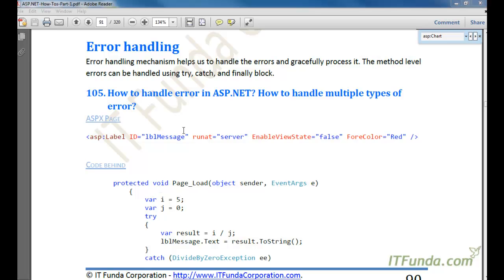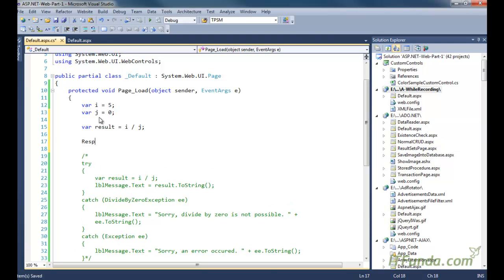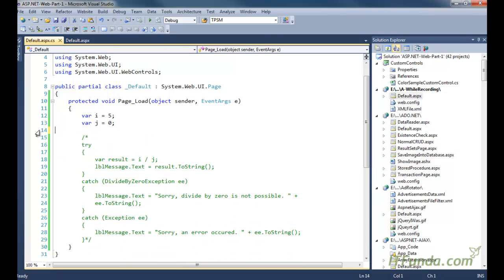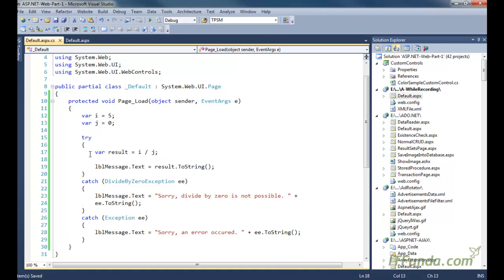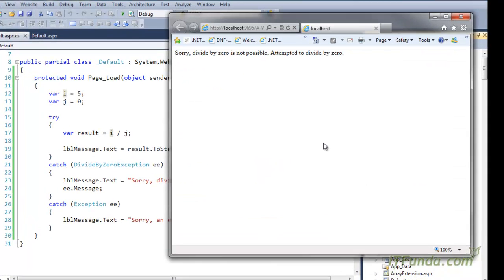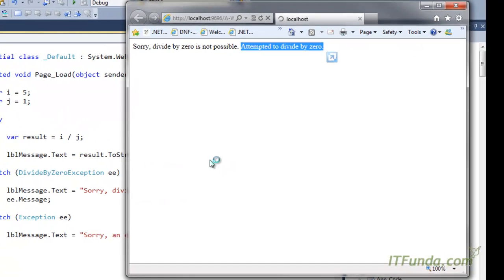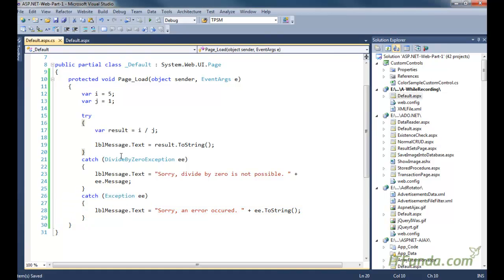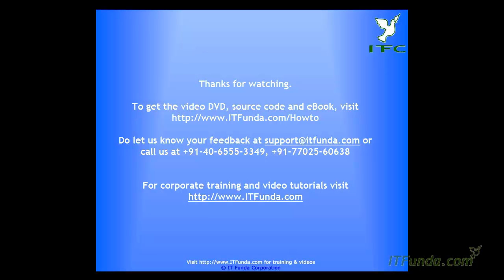How can we overcome the multiple types of Errors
How to handle error in ASP.NET?

How to handle multiple types of error?